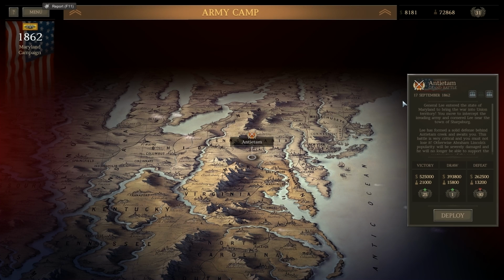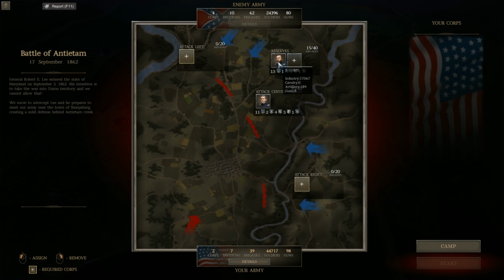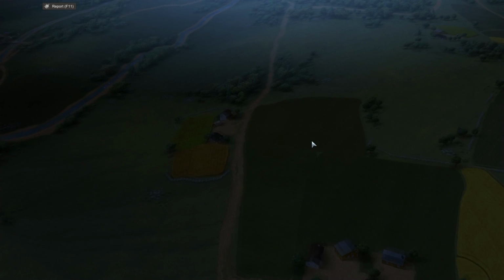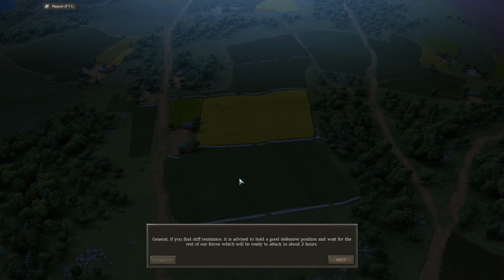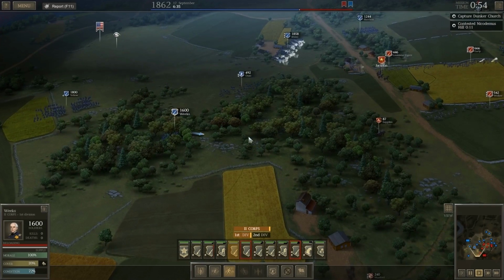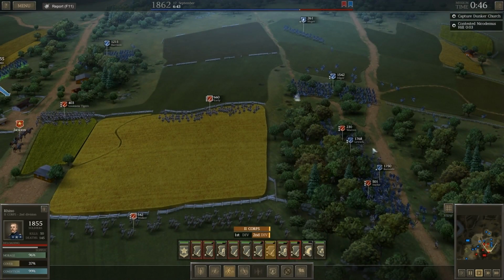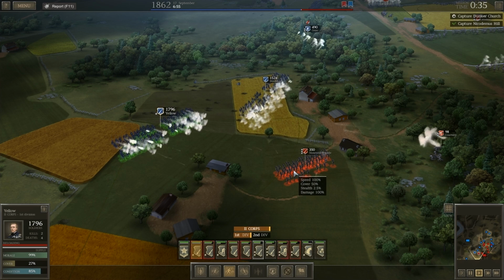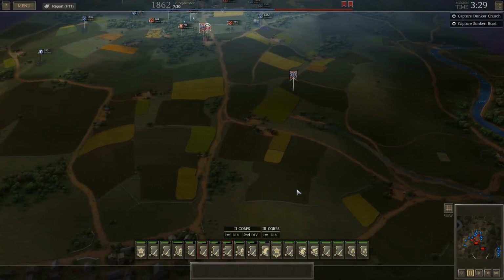Ultimate General: Civil War | Union | Part 18 | Antietam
Lets Play Ultimate General: Civil War as the Union.

Ultimate General: Civil War | Union